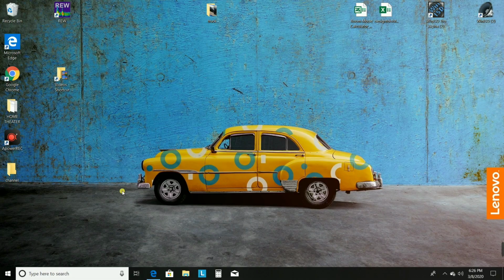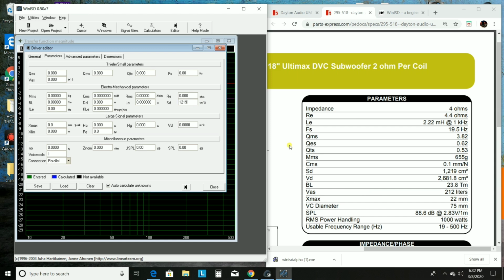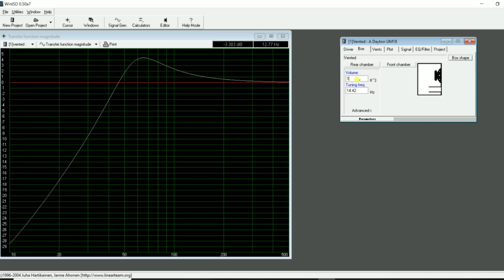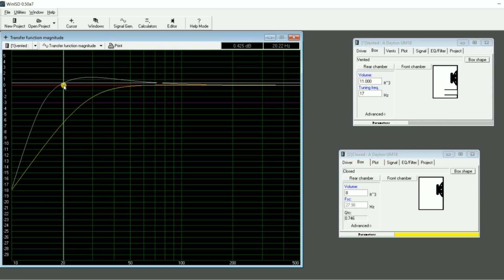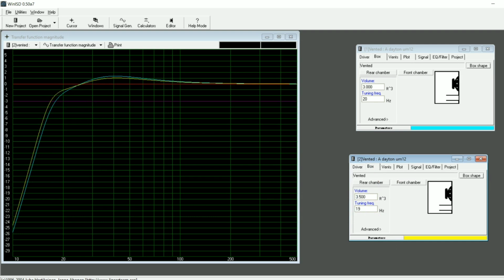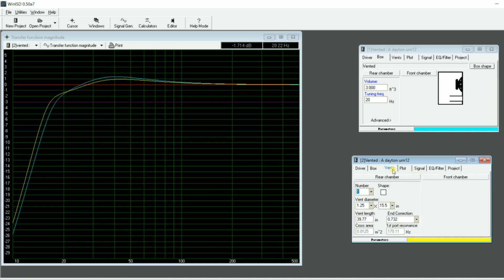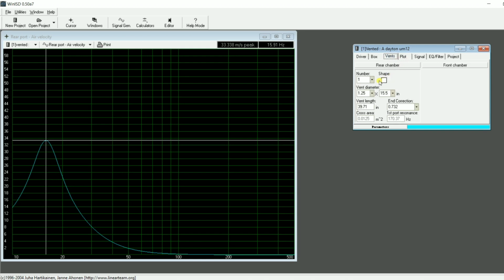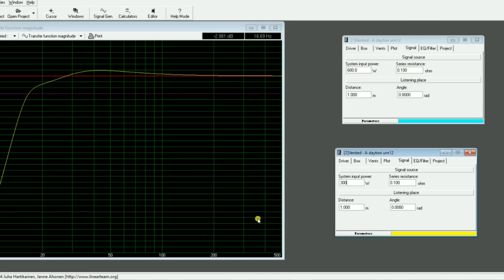Ep. 32 - WinISD tutorial for the beginner. How to design an Awesome Subwoofer | Home Theater Gurus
Learn to use WinISD to design awesome Subwoofers and tweak them to slamming perfection. DIY Sub | DIY subwoofer

Subs we will be looking at

UM 18

UM 12

Possible amp choices

Recommended mic

optional Mic Dayton UMM-6

Recommended EQ to align and EQ mulitple subs.  See episode 7 for alignment and EQ procedures.

MiniDSP 2x4 HD

USB extension cables

XLR to RCA for output of MiniDSP to input of Behringer amps or any amp with XLR input

Sub out on Processor or AVR to MiniDSP input.

My filming gear.  Upgrading as I can.